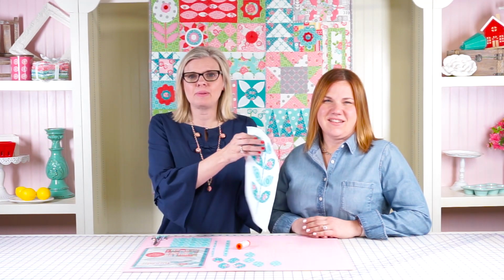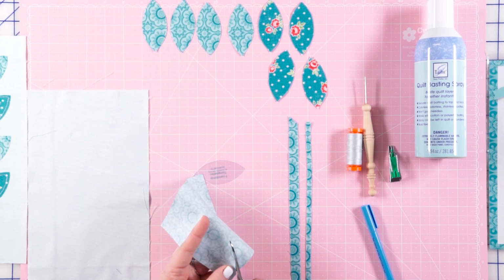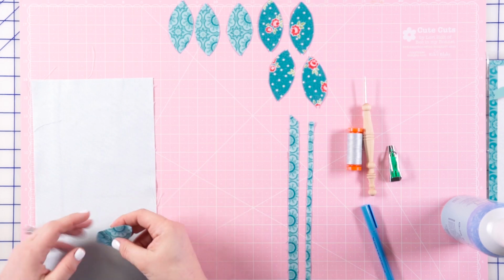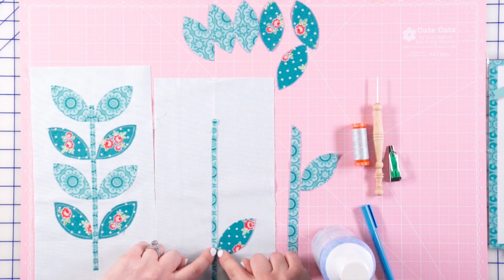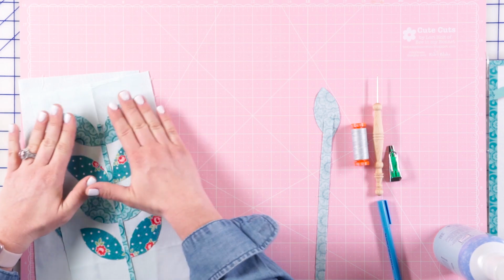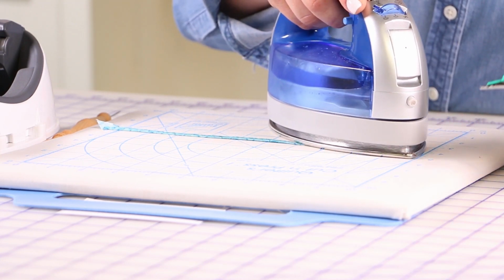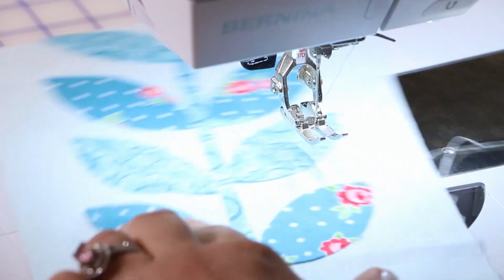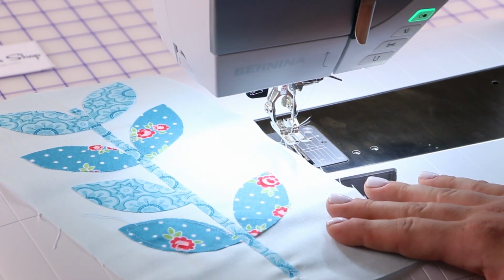Empathetic - Raw Edge Applique - Friendship Quilt Along | Fat Quarter Shop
Friendship has many qualities and all good friends are always empathetic. Join Amanda as she shows us how to sew this sweet block!